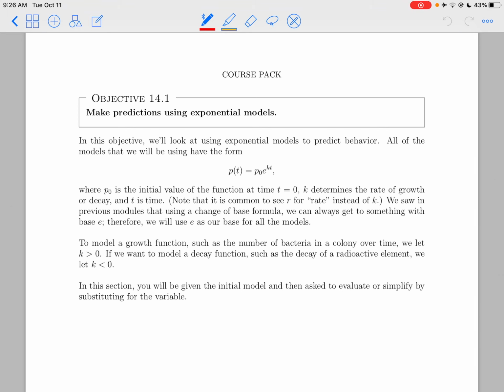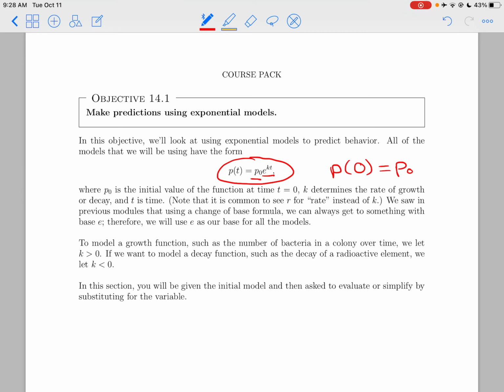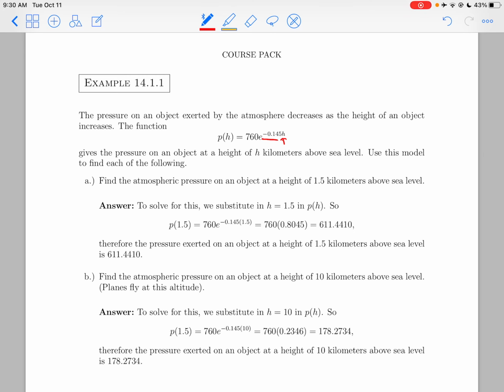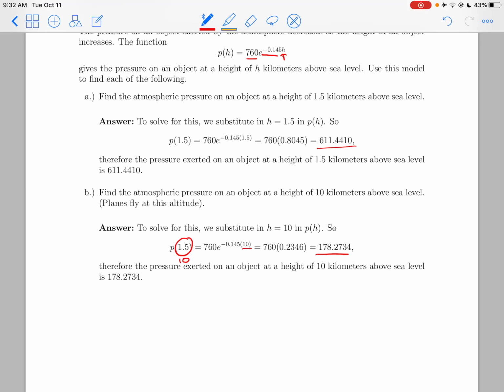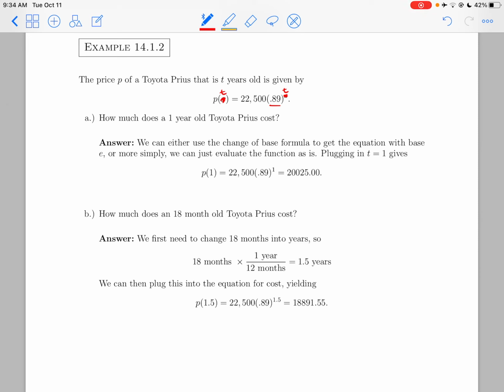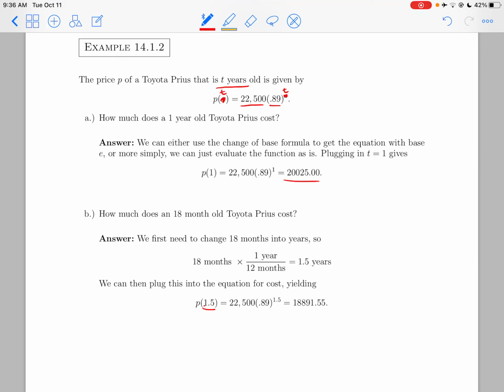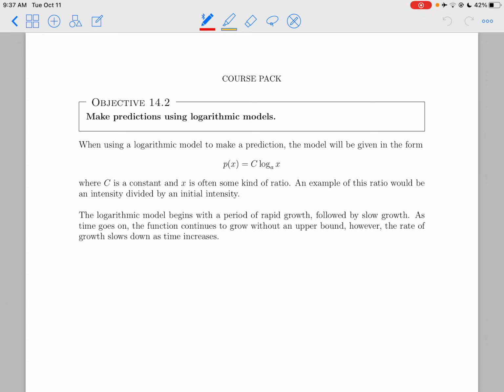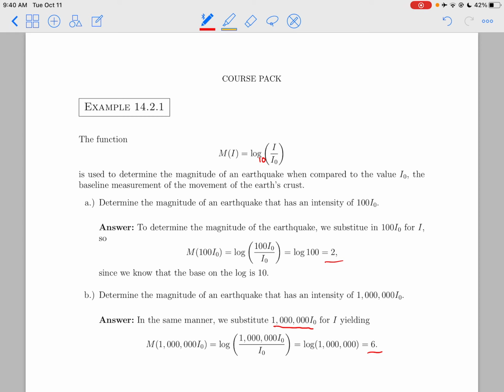MAT130 Video 21 - Exponential and Logarithmic Models